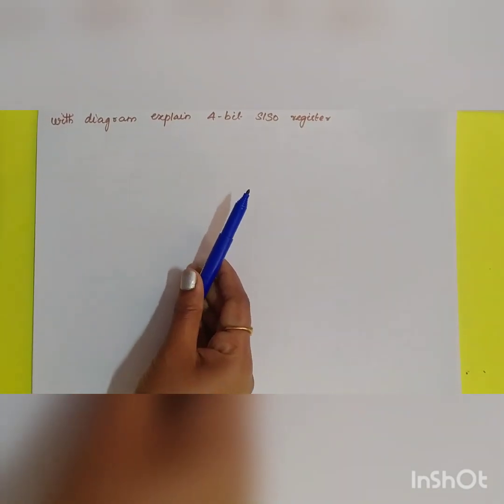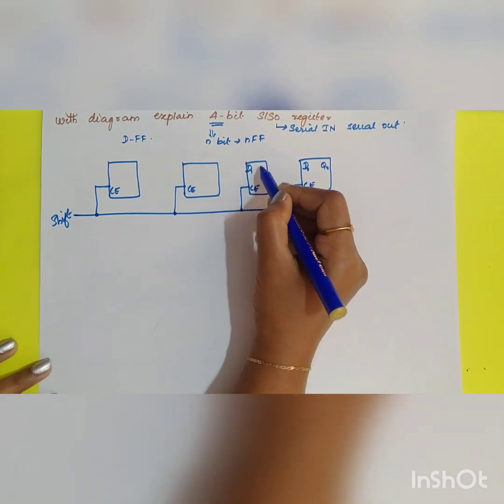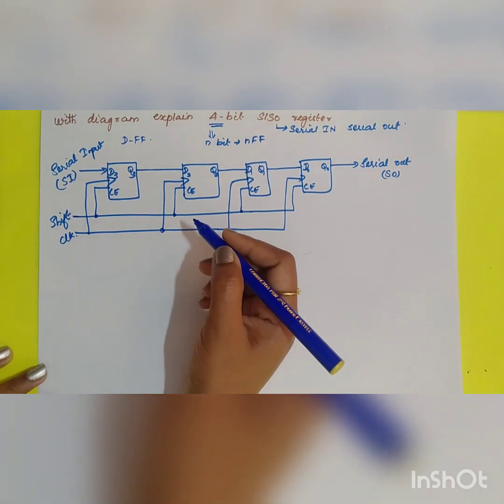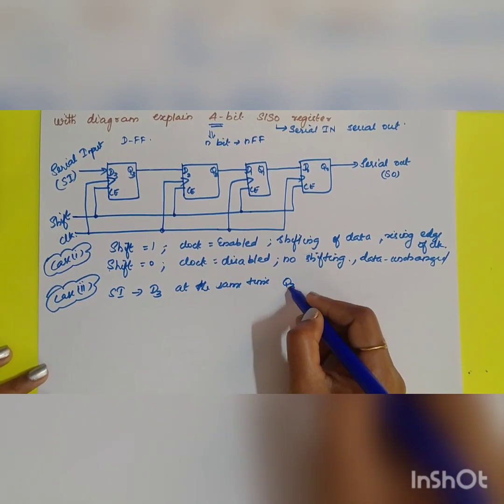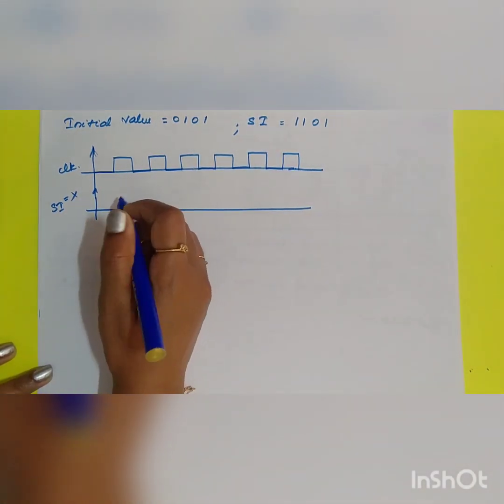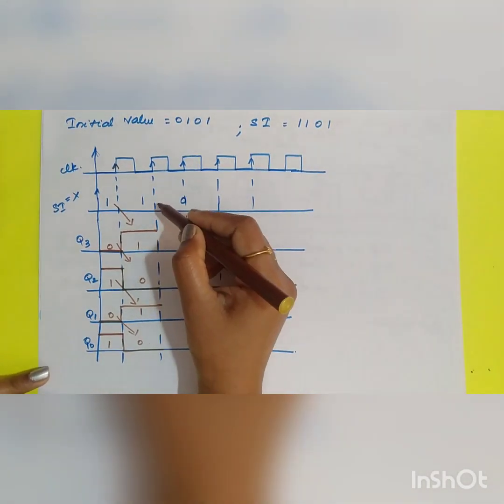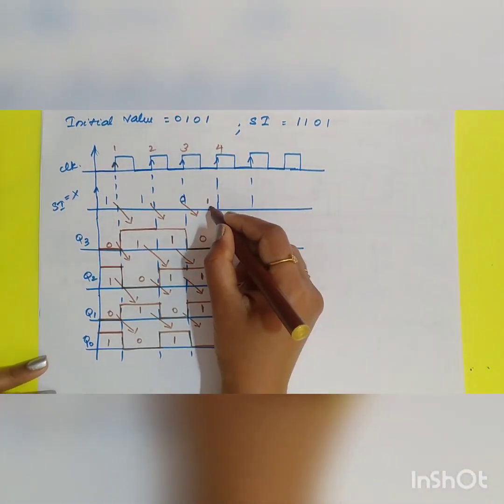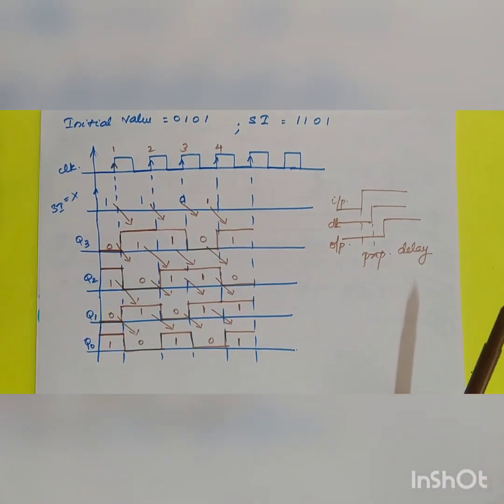4-bit SISO register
With neat diagram explain 4bit SISO register